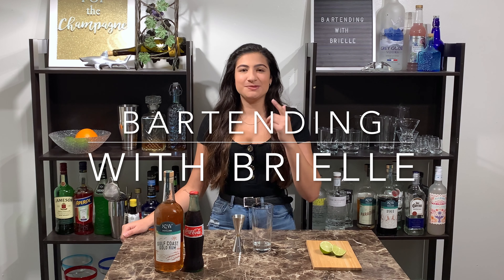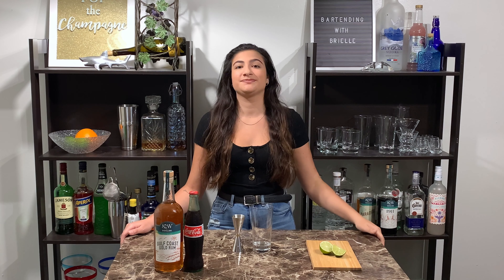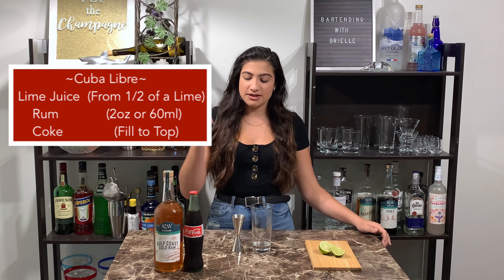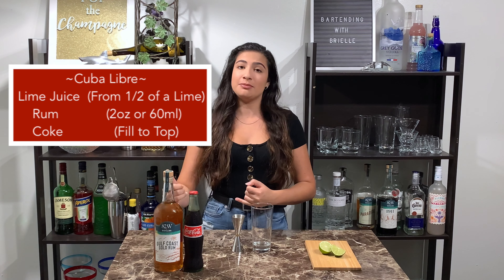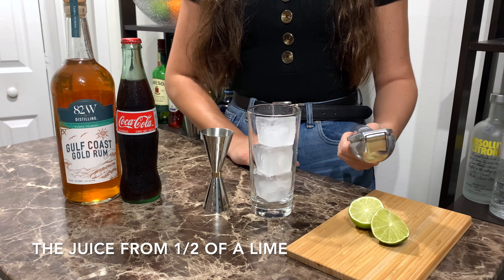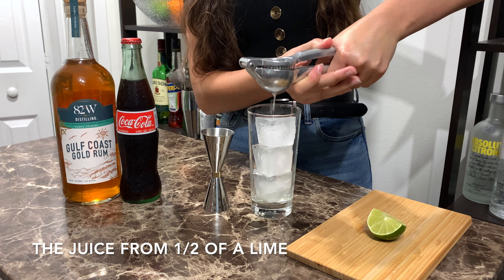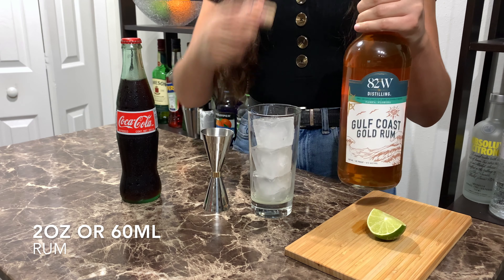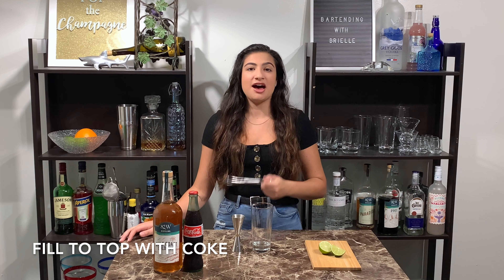Cuba Libre ~ Bartending with Brielle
Cuba Libre!
The juice from 1/2 of a lime
2oz or 60ml Rum
Top with Coke